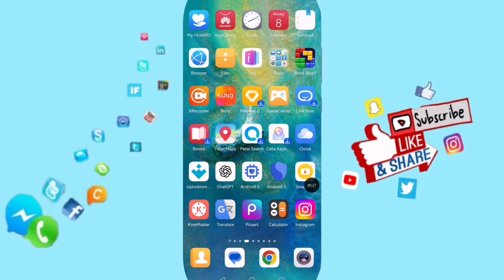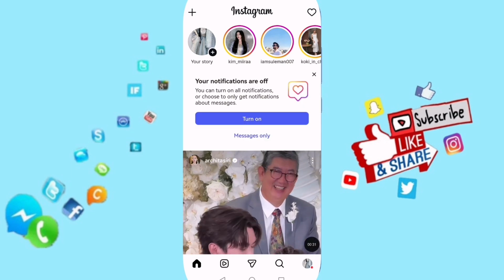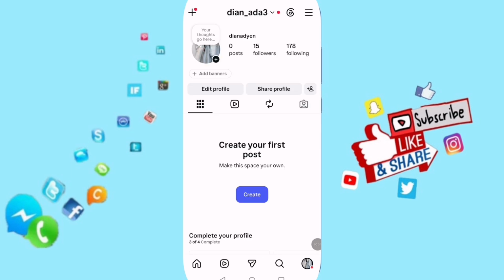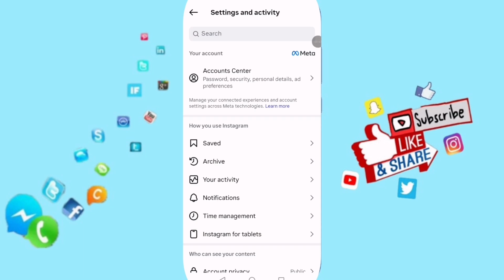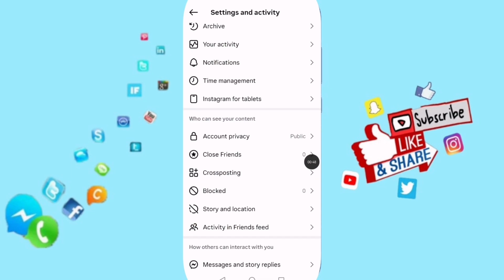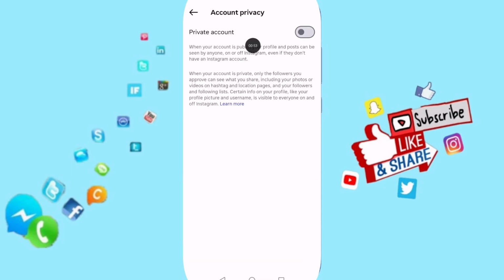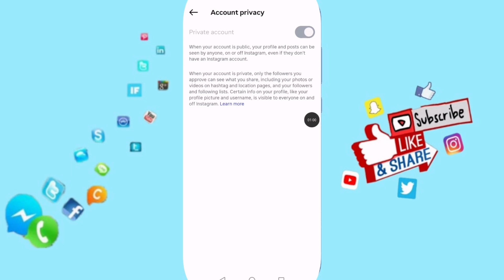How To Fix Instagram Private Account Issue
A private Instagram account is supposed to give you more control over who sees your content, but sometimes the feature doesn't behave as expected. You might notice follow requests not working properly, privacy settings not saving, or your account appearing differently than intended.
These issues can occur after app updates, account setting conflicts, temporary glitches, or syncing problems between devices. Understanding what’s causing the issue is the first step toward restoring your privacy settings.
In this video, you’ll learn:
Why private account settings may not work correctly
Common privacy-related problems on Instagram
Ways to troubleshoot account setting issues
How to restore proper private account functionality
Take control of your Instagram privacy and make sure your account settings work the way they should.

Instagram private account issue fix, Instagram privacy settings not working, private account problem Instagram, Instagram troubleshooting guide, fix Instagram account settings, Instagram privacy error, Instagram tips and tricks, social media privacy fix